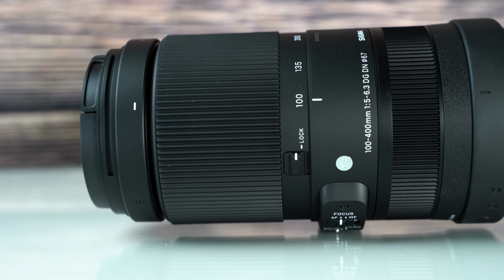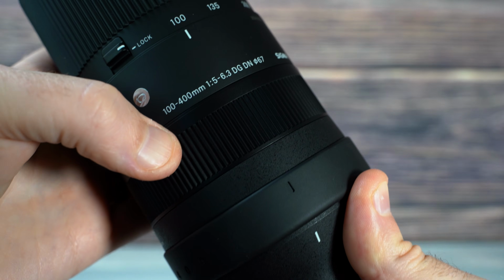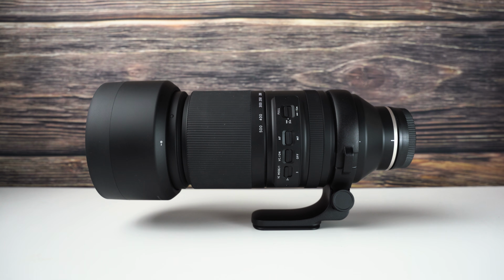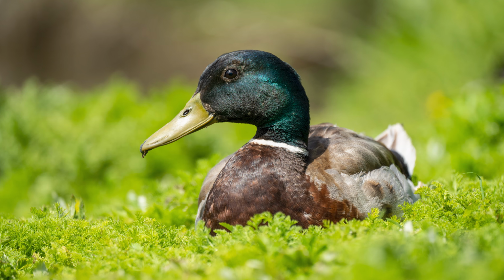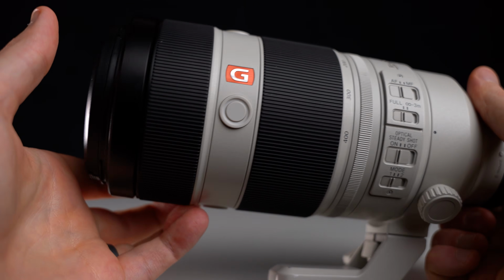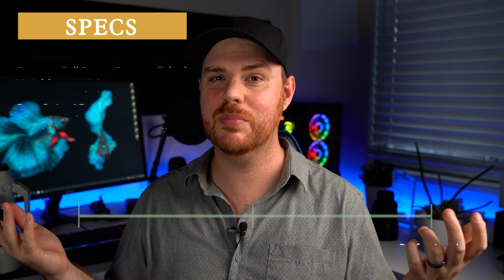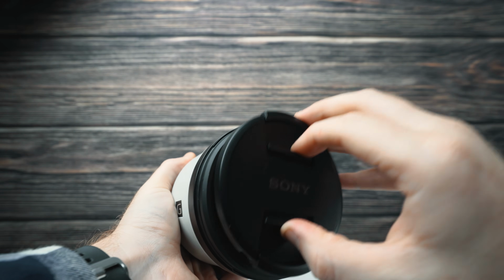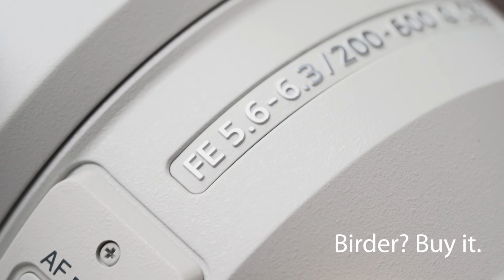BEST Sony Telephoto Lens? - Sony VS Tamron VS Sigma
Checking out 4 stellar options for you for Sony E mount Cameras.
(Amazon) (B&H)
Tamron 150-500mm (Amazon) (B&H)
Sony 100-400mm GM (Amazon) (B&H)
Sony 200-600mm (Amazon) (B&H)

Time Stamps
0:00 Intro
1:10 Sigma 100-400
4:45 Tamron 150-500
8:41 Sony 100-400
12:00 Sony 200-600
15:55 Conclusion & Choosing One

Camera & Lenses:
Sigma 24-70mm F2.8 ART (Amazon) (B&H)
DJI Pocket 2 (Amazon) (B&H)